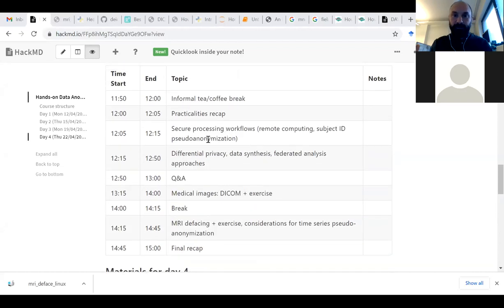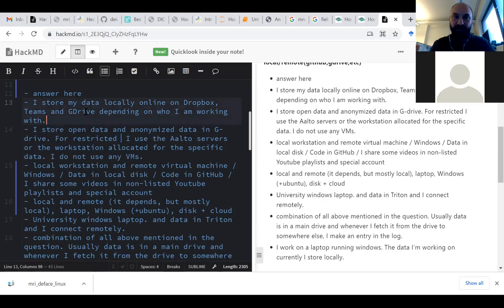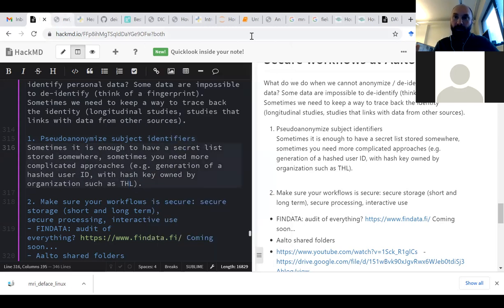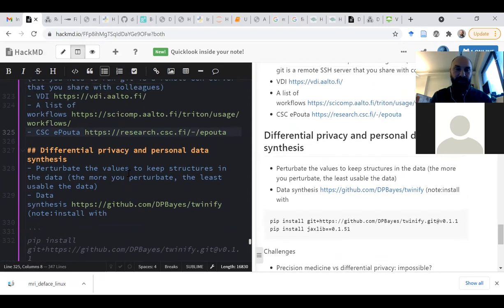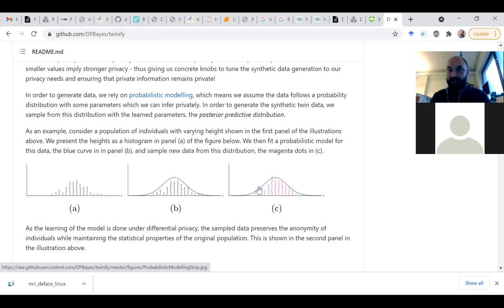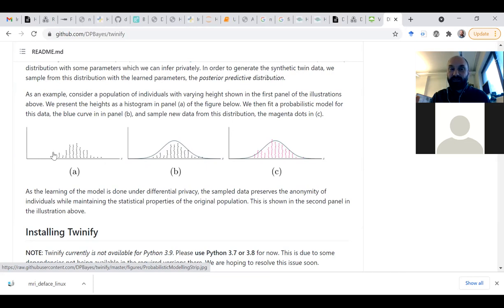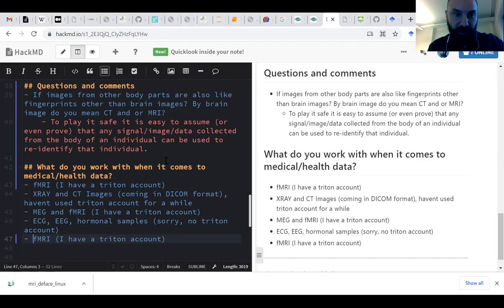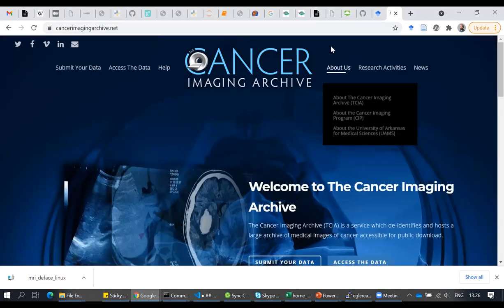Hands-on Data Anonymization 4, 26.4.2021 (Aalto University)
Hands-on Data Anonymization workshop, April 2021, Aalto University. Course material

Topics: Secure workflows, differential privacy&data synthesis, medical imaging

12:30-37:00 Secure processing worksflows (remote computing, subject ID pseudonymization)

37:00-56:00 Differential privacy, data synthesis, federated analysis approaches
37:00, 45:40 Differential privacy
40:07 Data synthesis
52:20 Federated analysis approach

1:08:00 Medical images, DICOM files